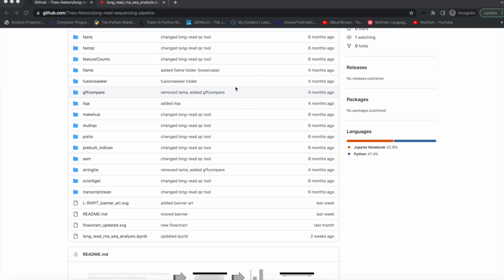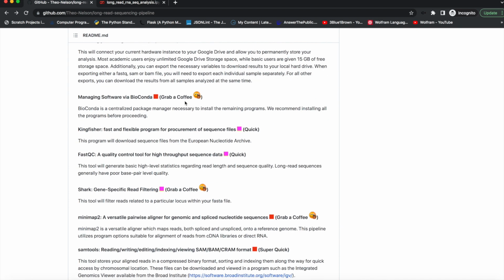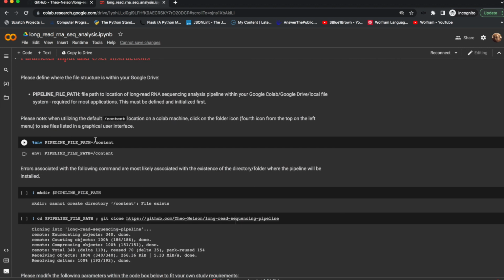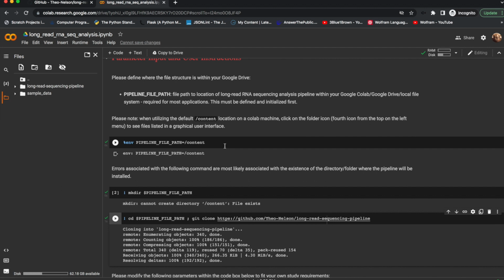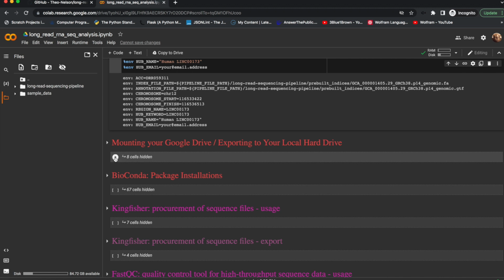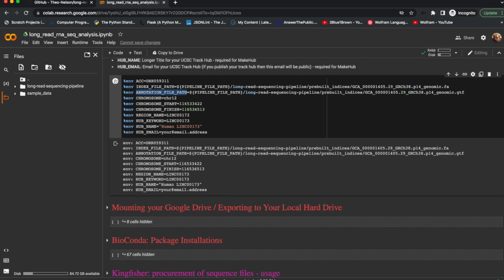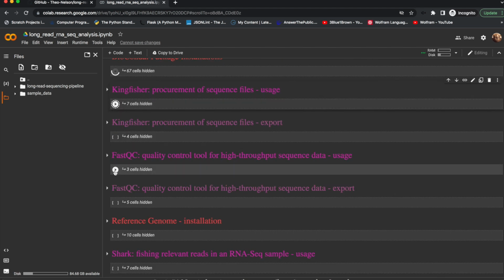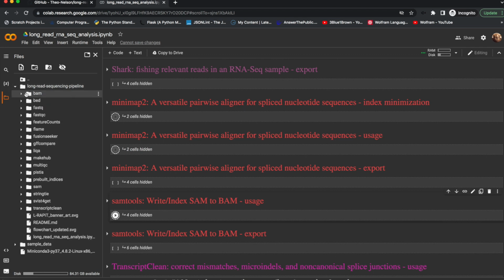L-RAPiT: Long Read Analysis Pipeline for Transcriptomics - QUICK START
Description: L-RAPiT: Long Read Analysis Pipeline for Transcriptomics is an easy-to-use publicly available pipeline which allows for analysis of long read RNA-sequencing data within a cloud environment; namely, Google Colaboratory. This Quick Start video provides tips for navigating this environment, including important parameters, quick installation and the location of pipeline results.

Note: this video does not review the conceptual principles of long-read sequencing.

Citation: Nelson, T.M.; Ghosh, S.; Postler, T.S. L-RAPiT: A Cloud-Based Computing Pipeline for the Analysis of Long-Read RNA Sequencing Data. Int. J. Mol. Sci. 2022, 23, 15851.

Thumbnail Credit: Theodore Nelson